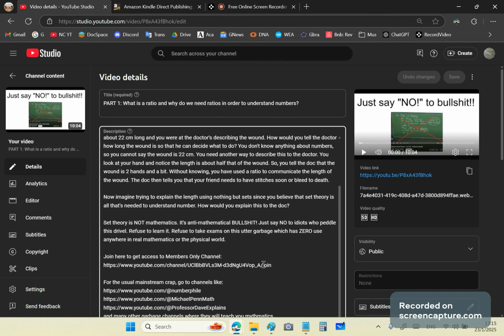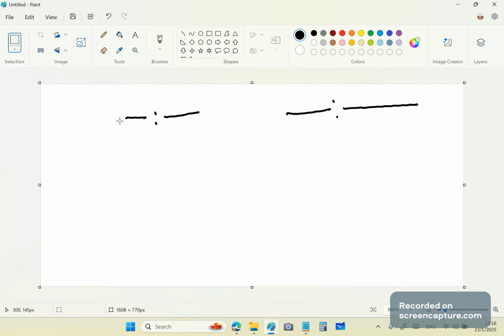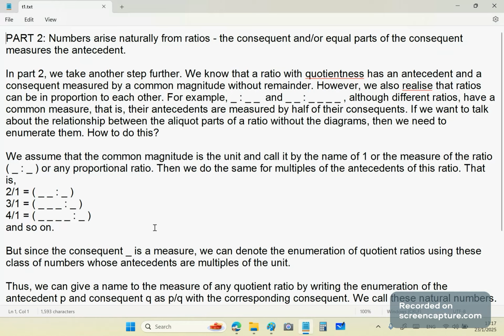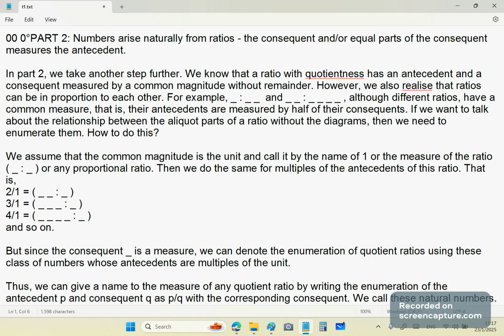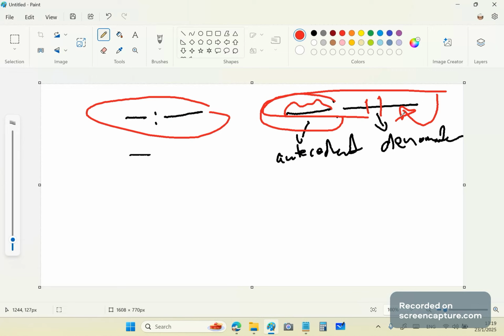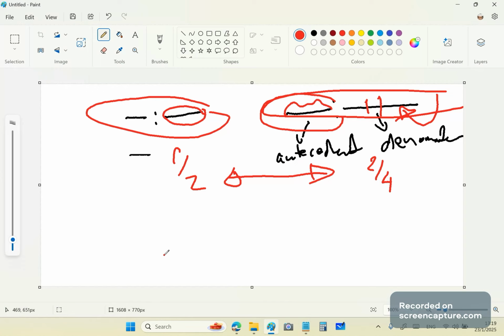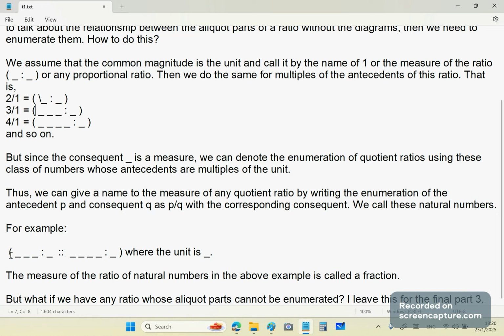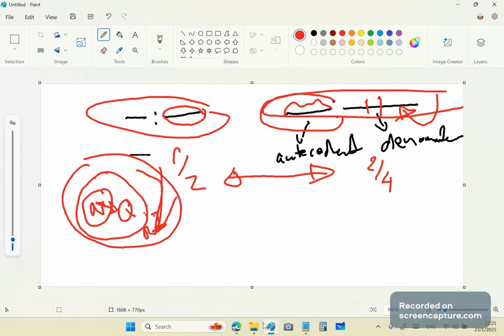PART 2: Numbers arise naturally from ratios, NOT set theory.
PART 1: What is a ratio and why do we need ratios in order to understand numbers?

PART 2: Numbers arise naturally from ratios - the consequent and/or equal parts of the consequent measures the antecedent.

In part 2, we take another step further. We know that a ratio with quotientness has an antecedent and a consequent measured by a common magnitude without remainder. However, we also realise that ratios can be in proportion to each other. For example, _ : _ _  and _ _ : _ _ _ _ , although different ratios, have a common measure, that is, their antecedents are measured by half of their consequents. If we want to talk about the relationship between the aliquot parts of a ratio without the diagrams, then we need to enumerate them. How to do this?

We assume that the common magnitude is the unit and call it by the name of 1 or the measure of the ratio ( _ : _ ) or any proportional ratio. Then we do the same for multiples of the antecedents of this ratio. That is,
2/1 = ( _ _ : _ )
3/1 = ( _ _ _ : _ )
4/1 = ( _ _ _ _ : _ )

But since the consequent _ is a measure, we can denote the enumeration of quotient ratios using these class of numbers whose antecedents are multiples of the unit.

Thus, we can give a name to the measure of any quotient ratio by writing the enumeration of the antecedent p and consequent q as p/q with the corresponding consequent. We call these natural numbers.

For example:

 ( _ _ _ : _  ::  _ _ _ _ : _ ) where the unit is _.

The measure of the ratio of natural numbers in the above example is called a fraction.

But what if we have any ratio whose aliquot parts cannot be enumerated? I leave this for the final part 3.